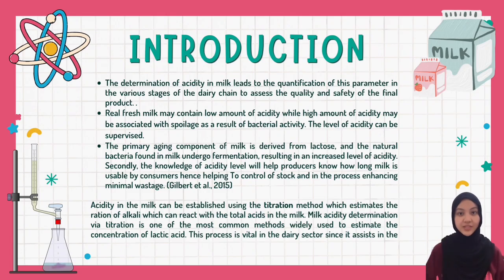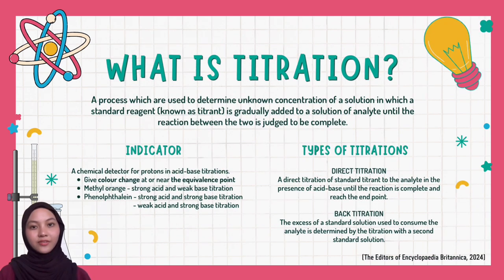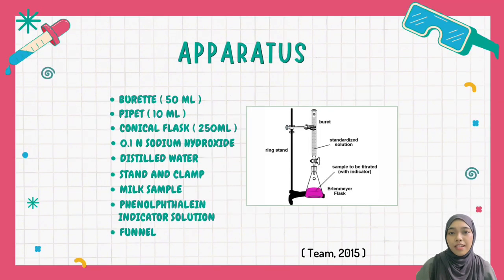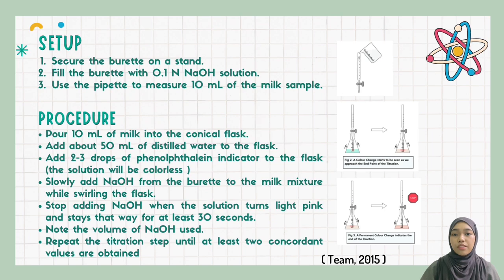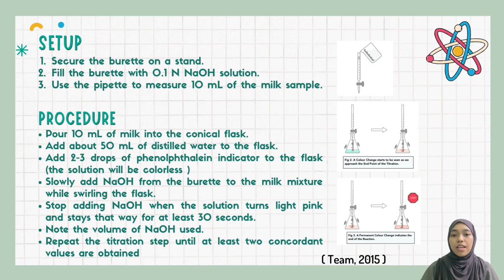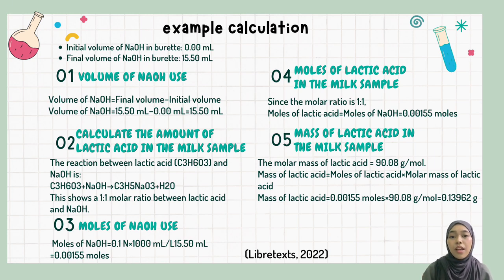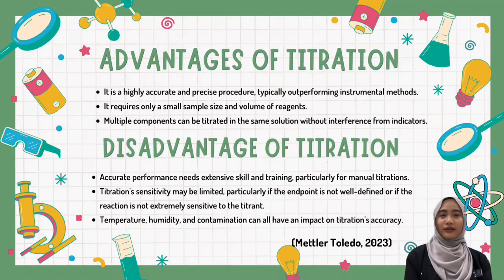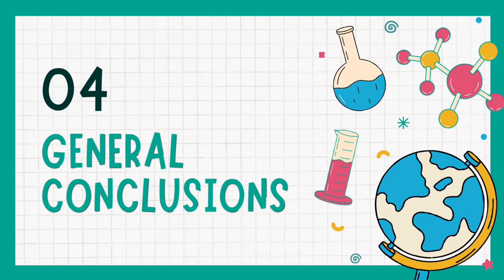CHM256 VIDEO PRESENTATION | TITRATION OF LACTIC ACID IN ASSESSING ACIDITY IN MILK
Group: A4AS1204_7

Team members:

1. Izyan Izzani binti Norizan
2. Marissa binti Muhammad Faisal
3. Nur Aleesa Adlin binti Zulkifle
4. Rabiatul Fara Ain binti Rosli